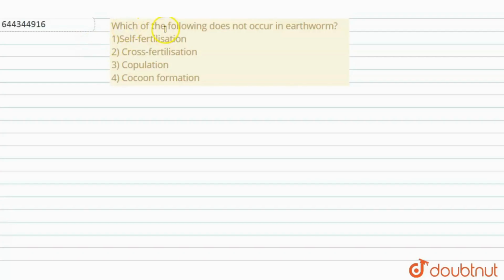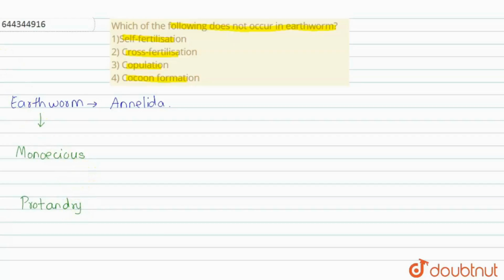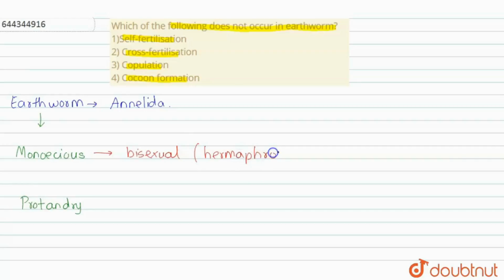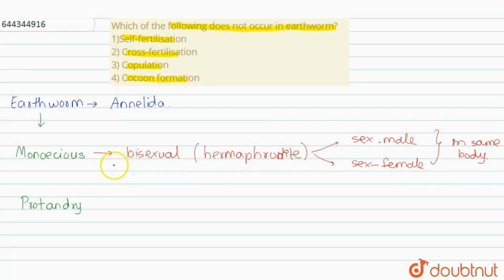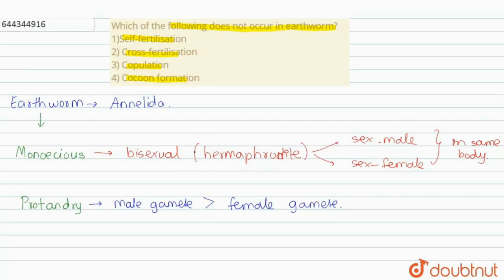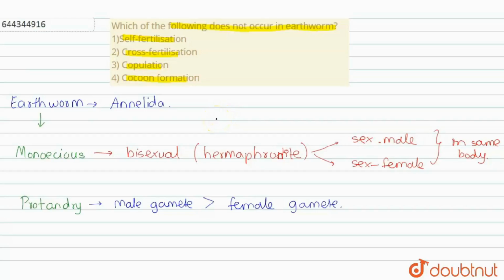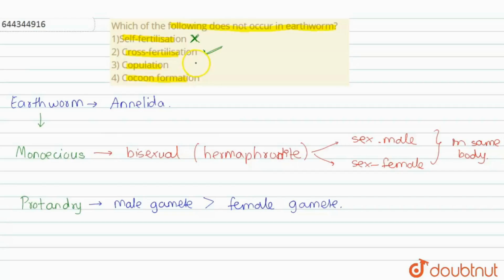Which of the following does not occur in earthworm? \n1)Self-fertilisation\n 2)\nCross-fertilisa...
Which of the following does not occur in earthworm? \n1)Self-fertilisation\n 2)\nCross-fertilisation\n 3)\nCopulation\n 4)\nCocoon formation
Class: 12
Subject: BIOLOGY
Chapter: STRUCTURAL ORGANISATION IN ANIMALS (CONTD . . .) (ANIMAL MORPHOLOGY)
Board:IIT JEE

👉 Have Any Query? Ask Us.